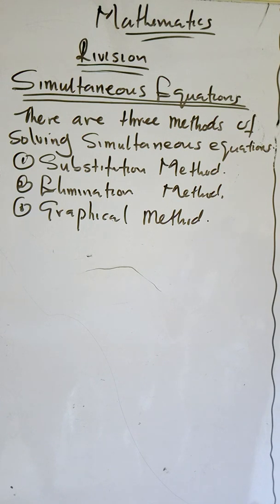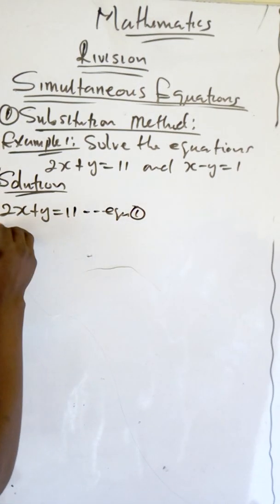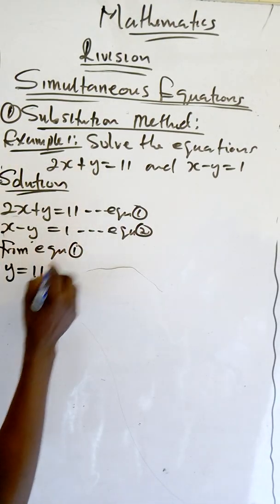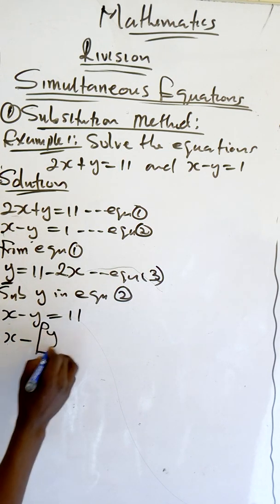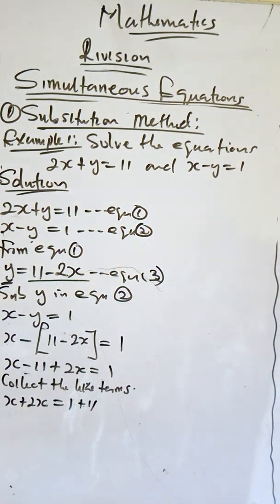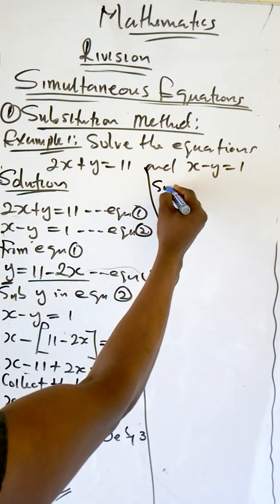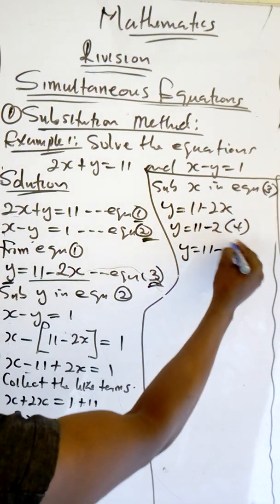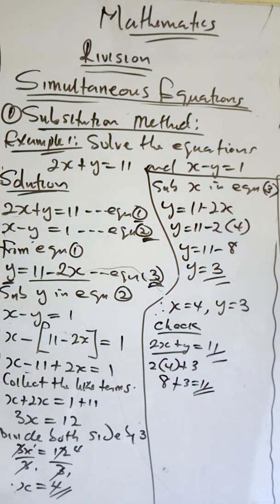JSS3 3RD TERM MATHS Pt1